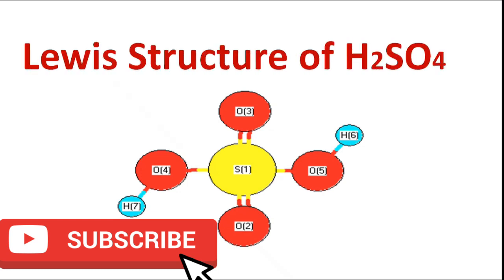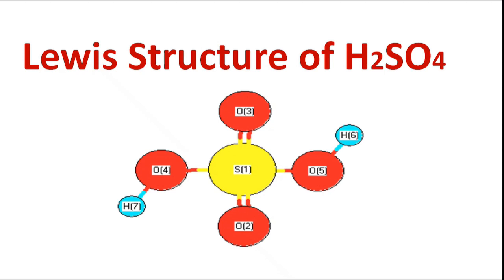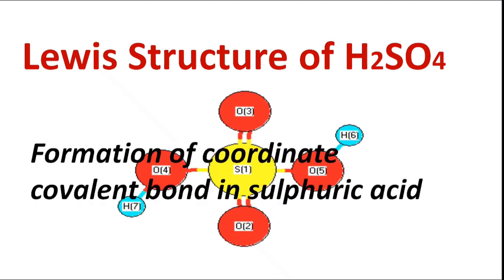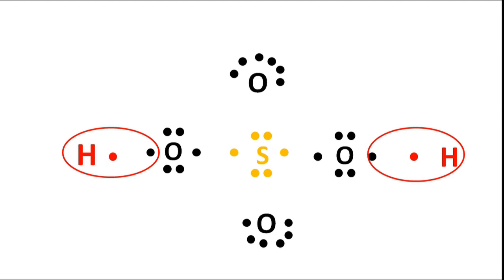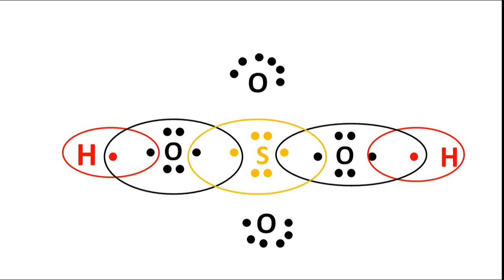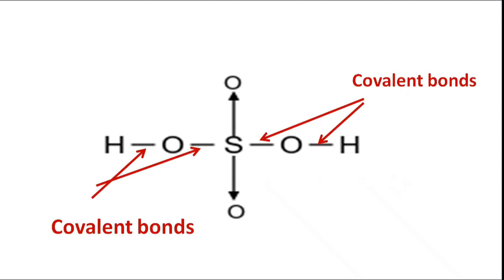Lewis Structure of Sulphuric acid / Dot structure in sulphuric acid / Bonding in H2SO4- Chemistry 11